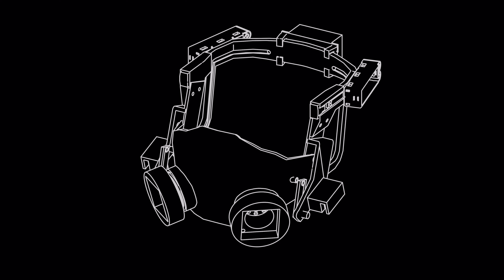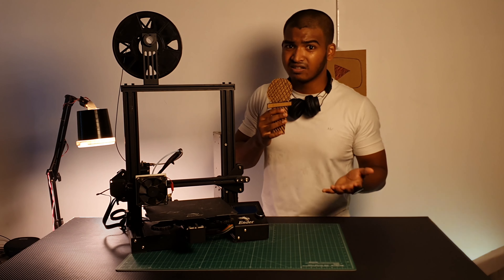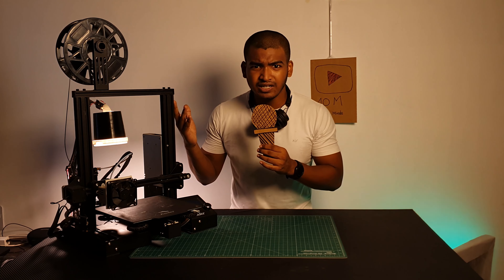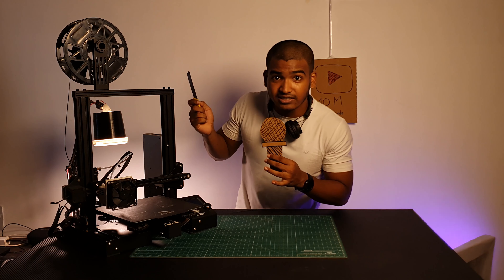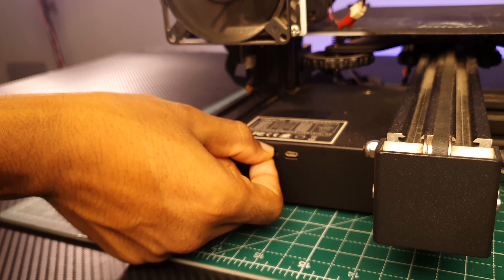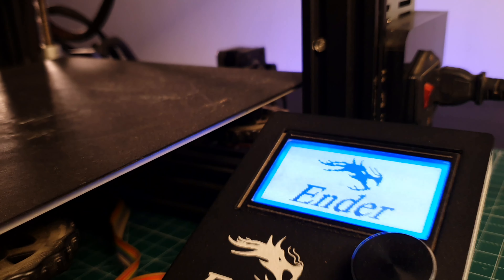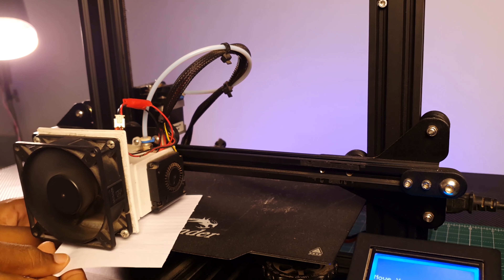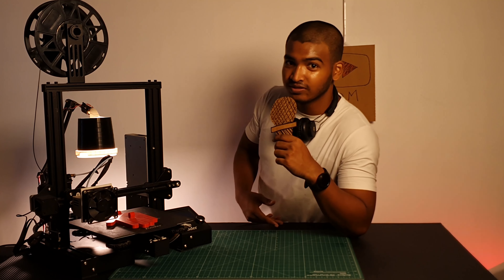How to 3d Print in 5 STEPS - in Hindi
Want to learn how to 3d print , then follow along these 5 steps and you will be printing you first 3d printed object in these simple steps.It is a beginner's guide to 3d printing.

Step 1 - Get a 3d printer
If you want to use 3d printers as a tool then you should buy your 3d printer but if you want to know everything about 3d printing then you can DIY your own 3d printer.Their are two types of 3d printers, FDM printers and resin printers.

Step 2 -  Get a 3d model
You can design your own 3d model on software like blender, solidworks, fusion 360.You have to learn about 3d modelling.If not then you can directly download STL files from websites such as,

Step 3 -  Slicing the 3d model on a slicer
The slicer is a software that converts the STL file into gcode that the 3d printer can understand.

Step 4 - Transfer the file using an SD Card to the 3d printer
Save the gcode in a pen drive or SD card reader and put the card in the printer.

Step 5 - Get the 3d printer ready for 3d printing
Perform bed levelling,check your filament and fan.Turn on the printing process.

Yayy you got your first 3d printed object!